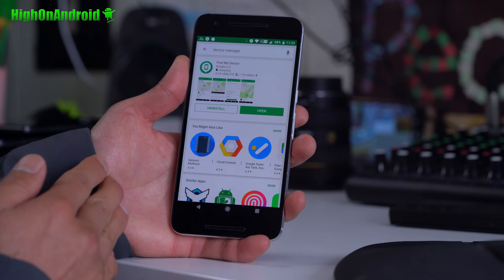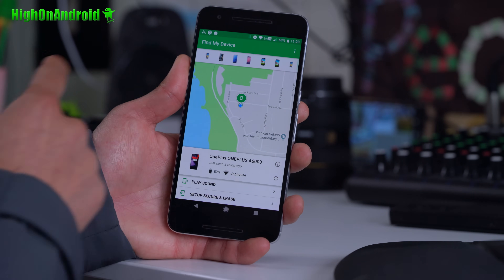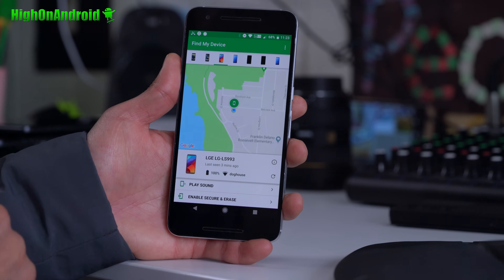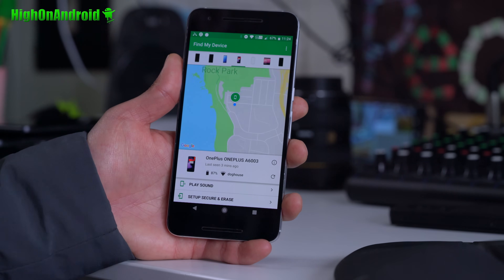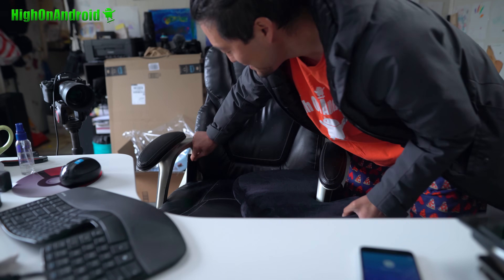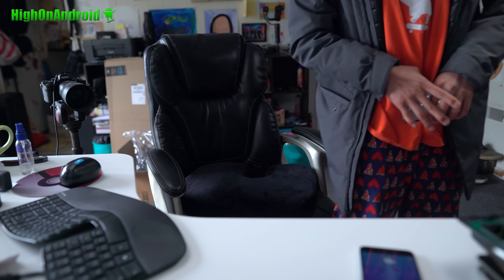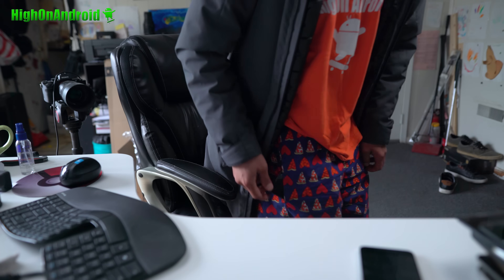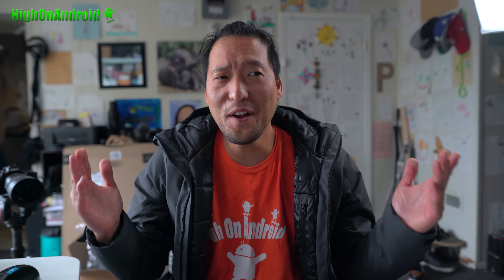How to Find a Lost Android Phone! [Find My Phone App]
Lost your Android phone?  Perhaps one of the worst places is your own house, which happens to me many times.  Before using this method, I would usually find my phone by simply calling it from one of my other phones.  But that method might fail if you have your phone on silent!  How to fix the issue? You can download Google's official Find My Phone app called, "Find My Device" app if your phone has been logged in through Google and find your lost phone easily on ANY Android!
Join our NEW HighOnAndroid Forum
My Other YouTube Channels My Korean channel is here
My HighOnCamera channel is here
My HighOnDrone channel is here
My HighOnCoins channel is here
My daughter Peony's channel is here